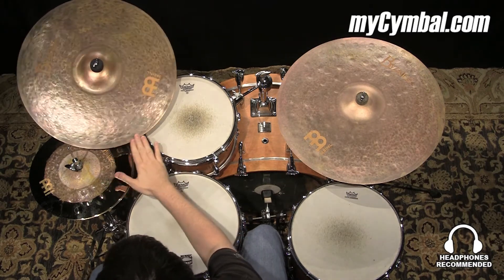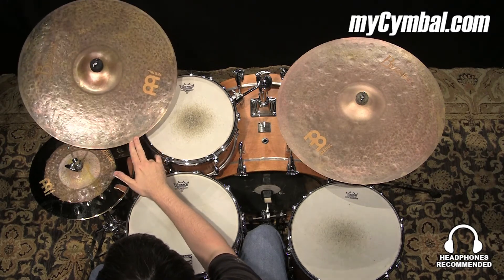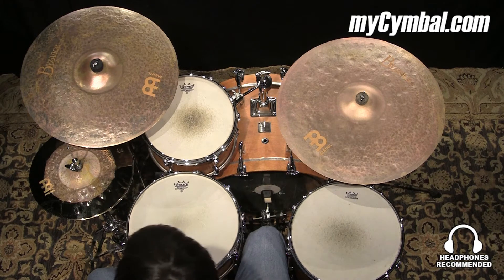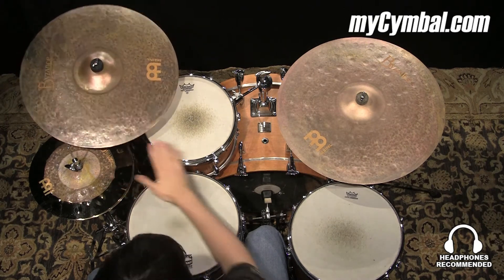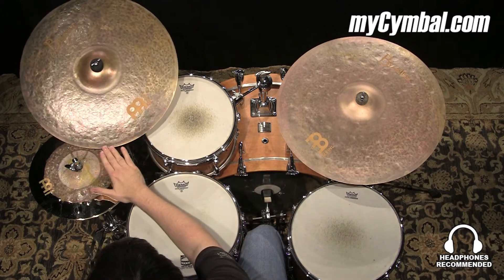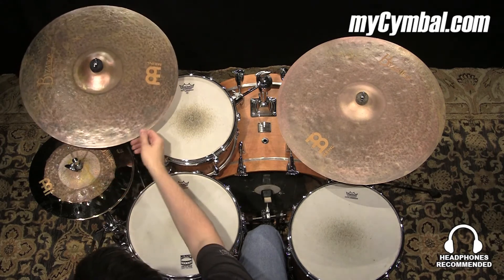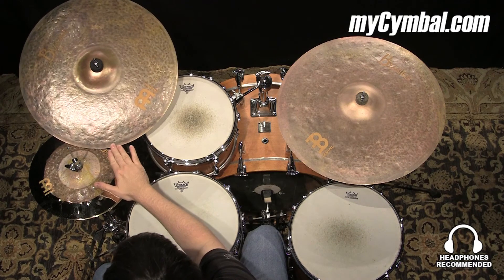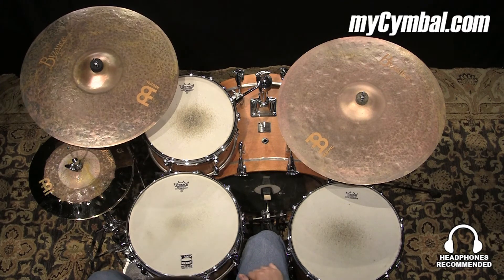Meinl 20" Byzance Vintage Extra Dry Thin Ride Cymbal (LTD-B20VEDTR-1870)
Meinl 20" Byzance Vintage Extra Dry Thin Ride Cymbal

Other gear used in this video:
• Cymbals (From drummers L to R):  Meinl 13" Byzance Dual Hi Hat Cymbals, Meinl 22" Byzance Vintage Extra Dry Medium Ride Cymbal